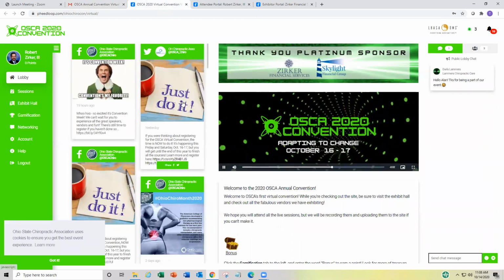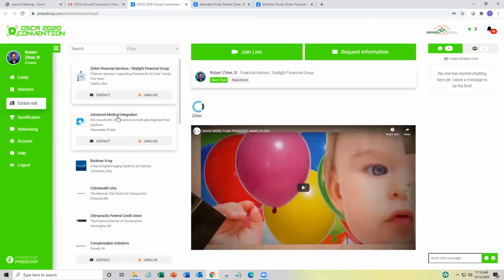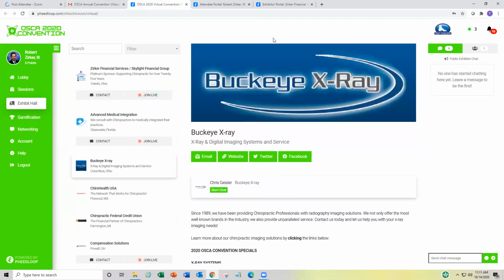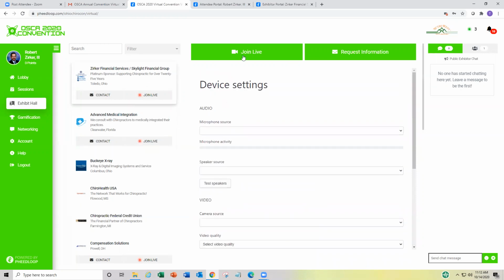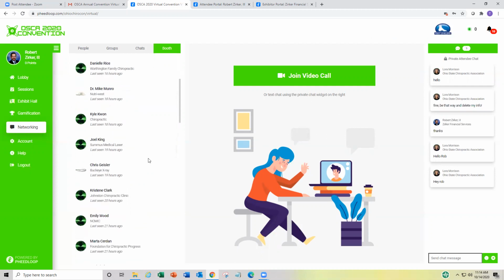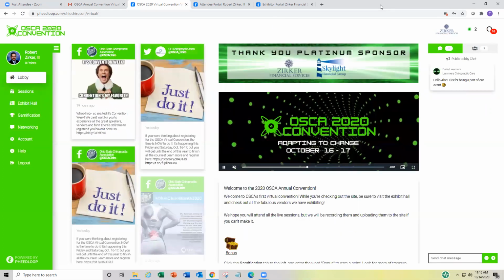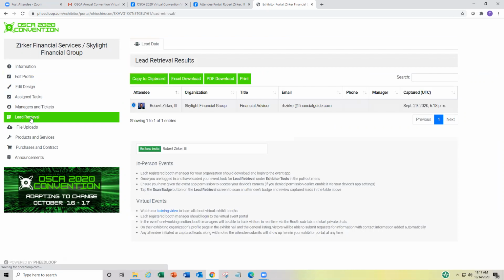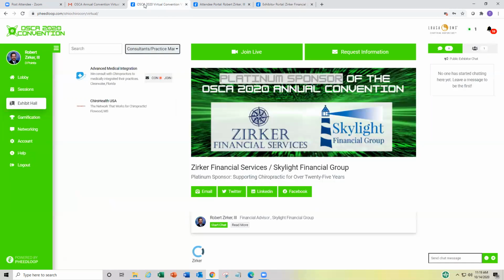OSCA Virtual Convention Vendor How-To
Tara is showing vendors how to navigate the pheedloop system to get the most out of the 2020 Annual Convention!